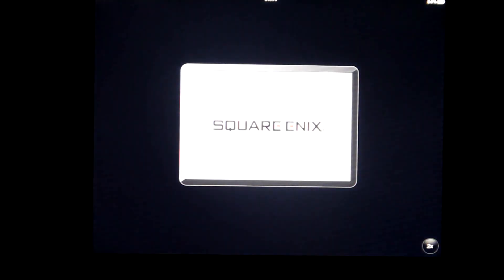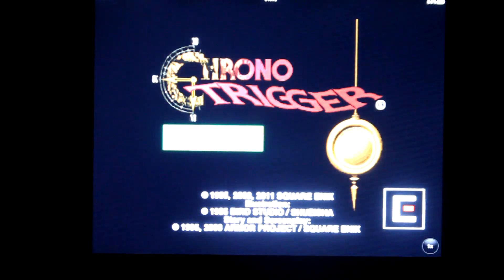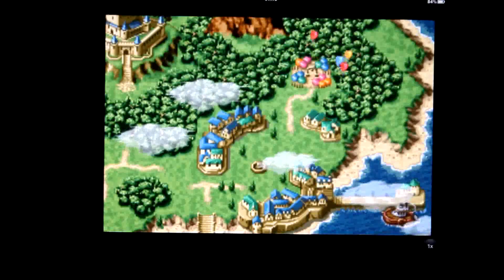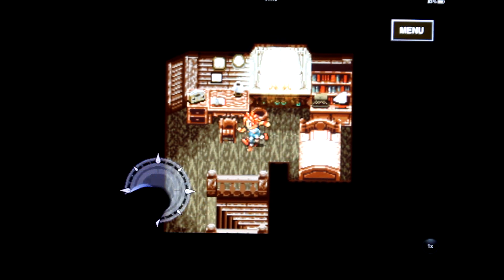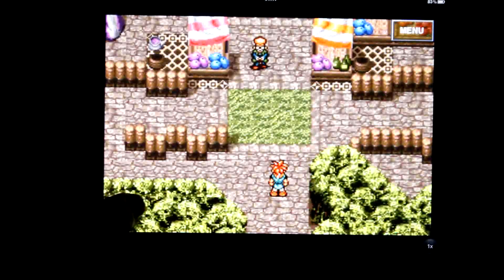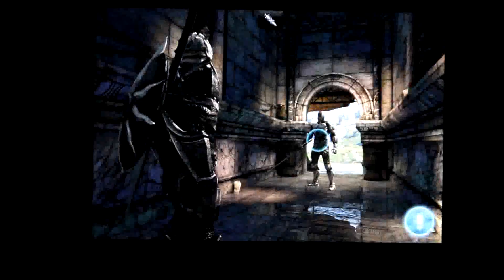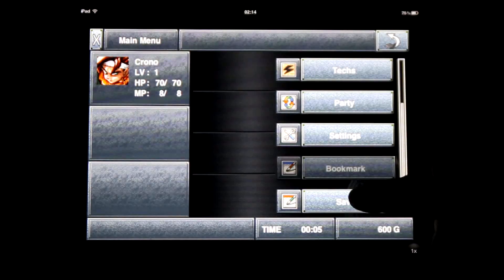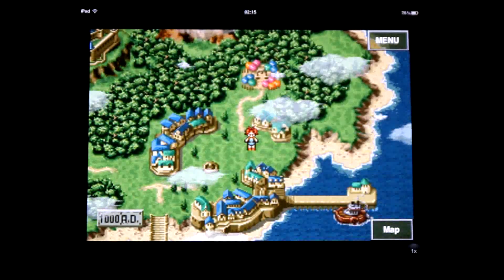Chrono Trigger for iPhone reviewed on iPad2 - including how to save game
Just want to make a video so people can decide if they want to buy this iPhone game for their iPad. I personally will be playing it as I dont think its that bad in x2 mode. Hope this video help you decide :)

Oh around 3:38 I talk about how to save the game as it was a question a few people have asked.

All content and copyright of Chrono Trigger belongs to Square Enix
All content and copyright of Infinity Blade 2 belongs to Epic Games.

Cheers